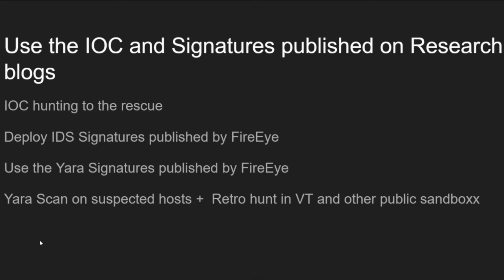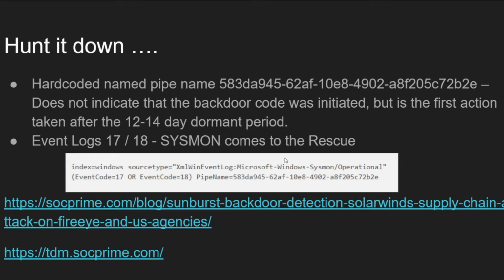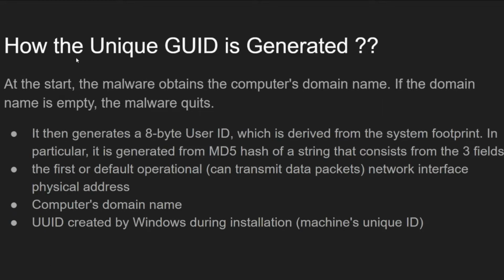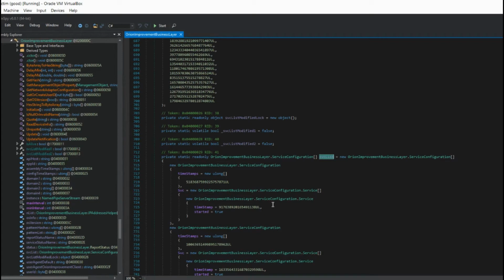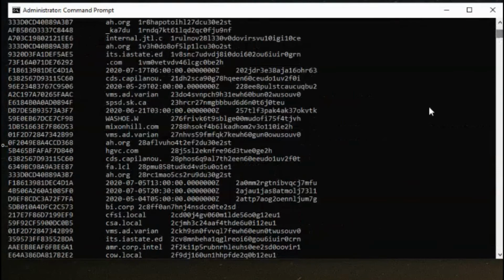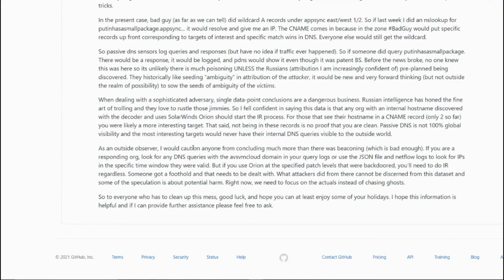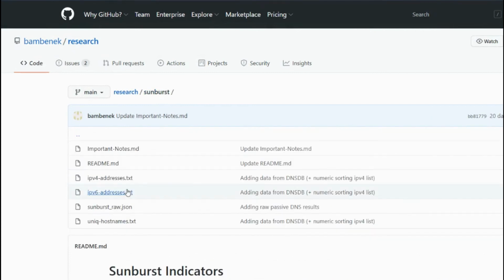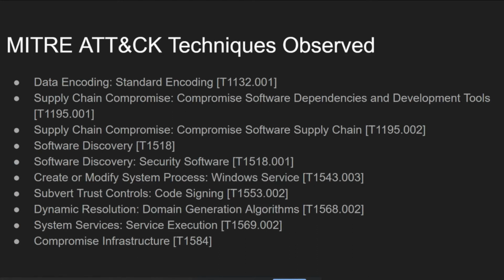SUNBURST SolarWinds Hunting - Malware Internals , Backdoor Stages, DGA Analysis and RECON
In this video we talk about Hunting , DGA Analysis and RECON with respect to SUNBURST malware.

1. We look in more detail at the steps on how you can utilize the IOC and TTP for effective Hunting and IR
2. We look at the OSINT recon we can do on the C2 domain to gather PassiveDNS data
3. We examine how the structure of those DNS requests and how they can be reverse-engineered to identify potential victims.
4. We will looking into the internals of the DGA code implementation in the Sunburst backdoor and its Stages
5. We will also looking at the NETRESEC team decoder on analyzing teh PDNS data and how you can extract the AV products and STAGE2 info using the free tool developed and released by the Netresec team
6. Finally we will reviewing the MITRE attack steps involving the Sunburst Backdoor and the Closing Words

There are some super-smart people analysing this malware and I thank for their awesome Contribution , so please check out the following links, write-ups and tools: